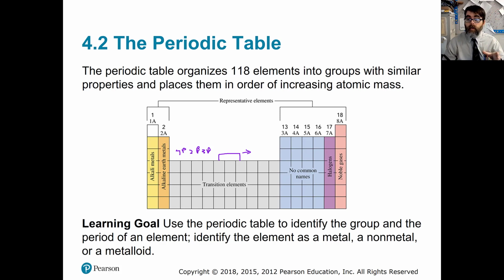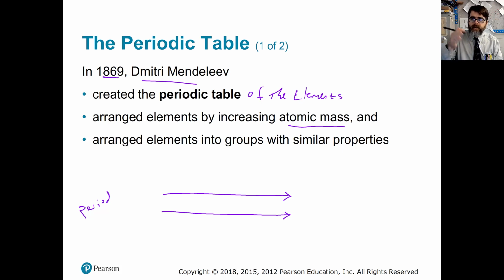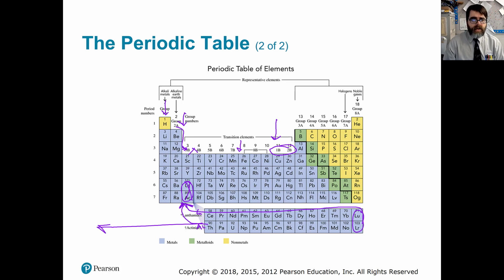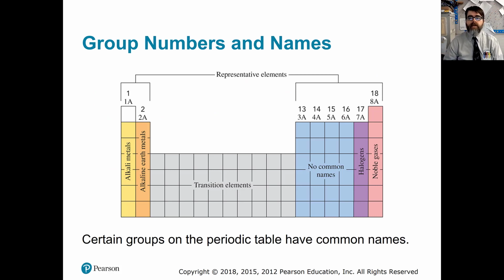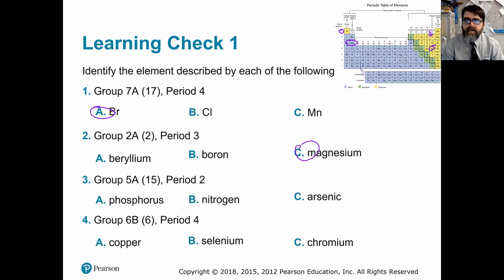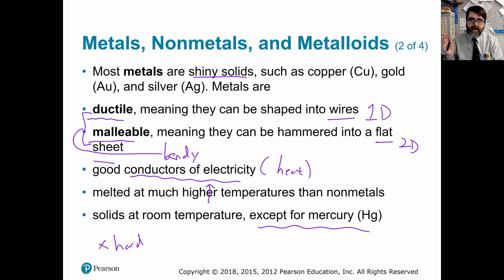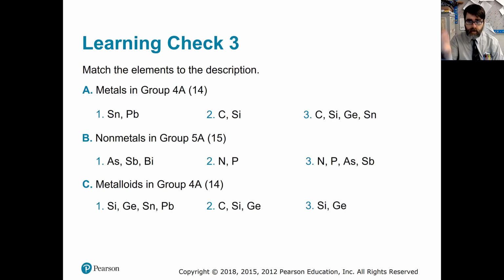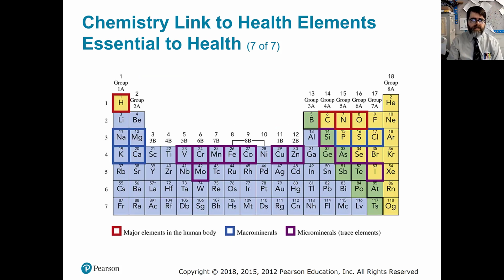Edison CHM-110 Chapter 4.2 - The Periodic Table